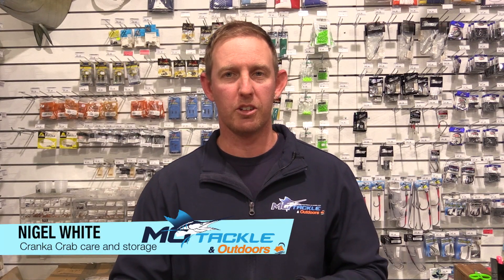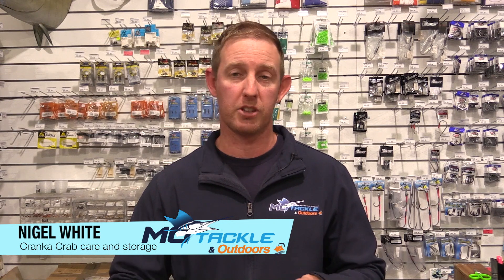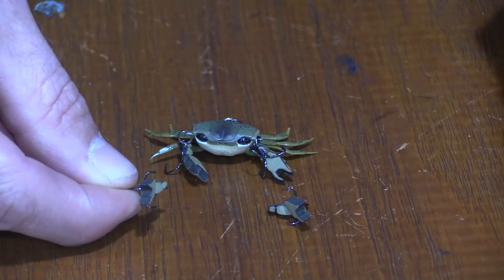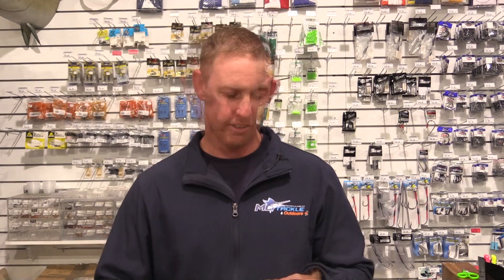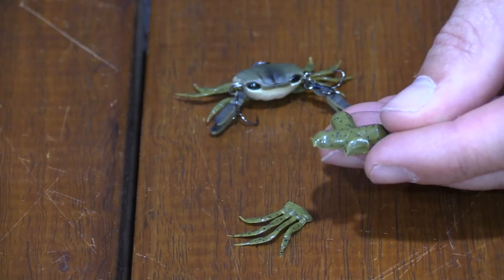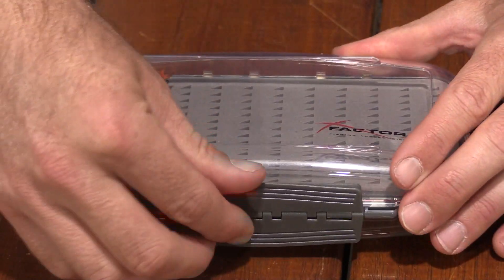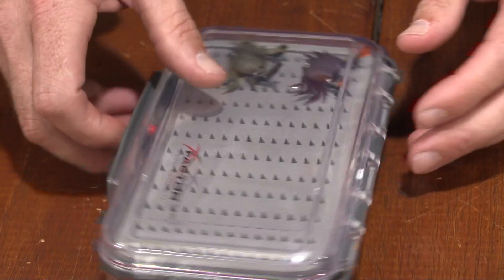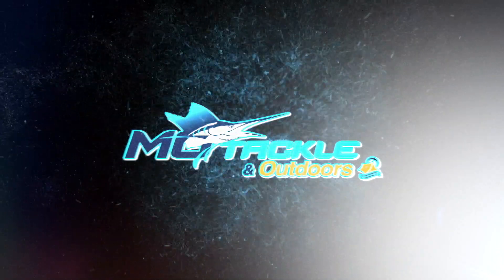Cranka Crab care and storage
Nigel shows us how to replace claws and legs as well as the best way to store them.